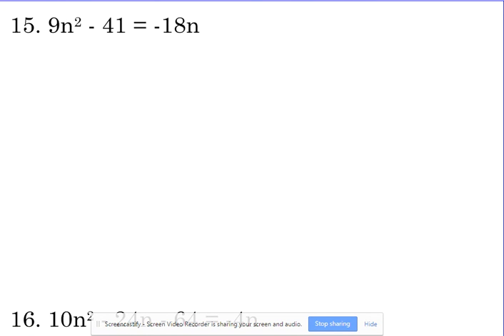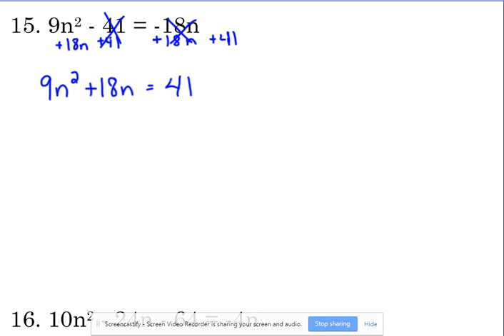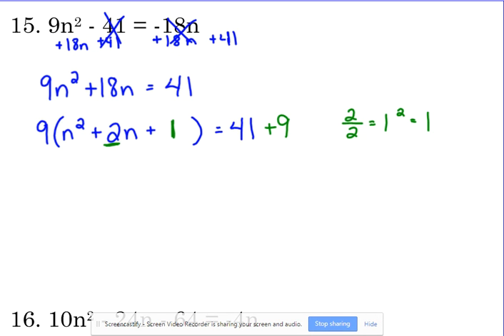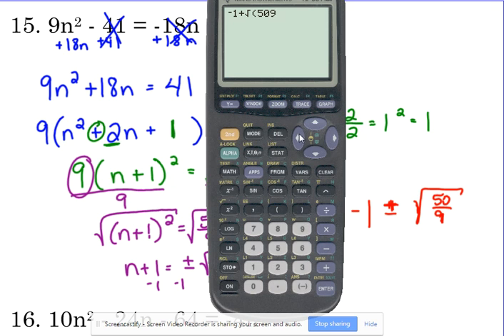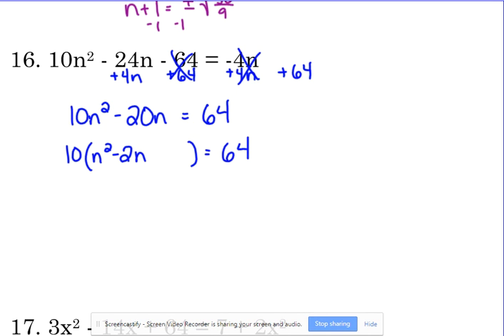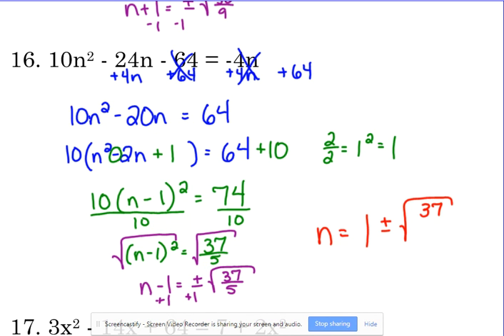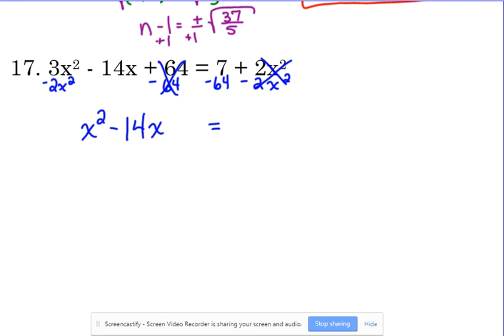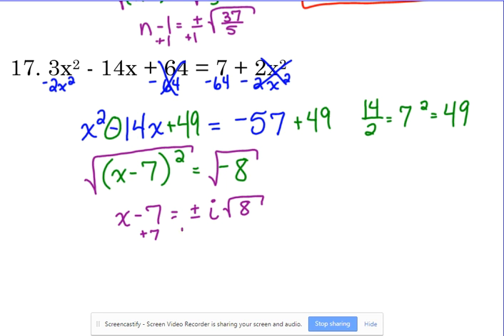Day 9 Lesson~Solving by Completing the Square cont.